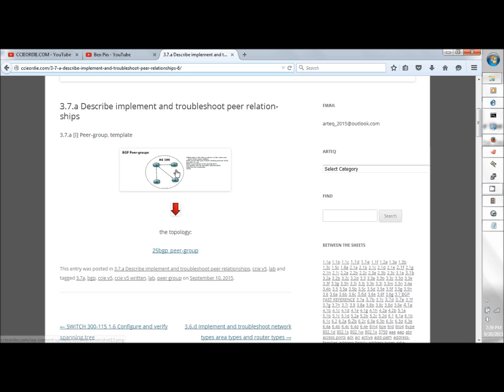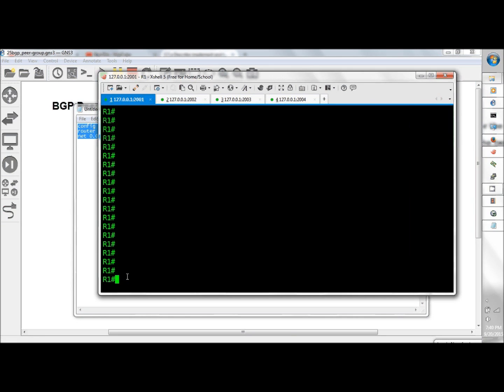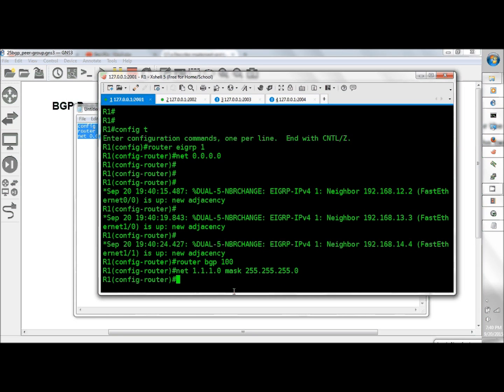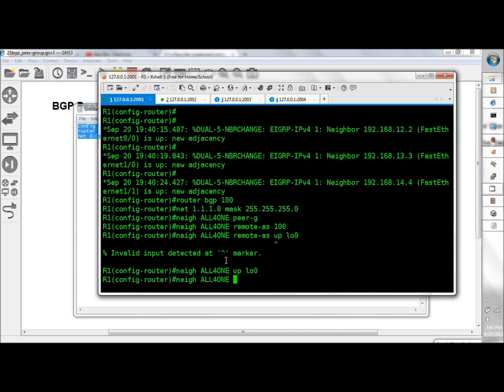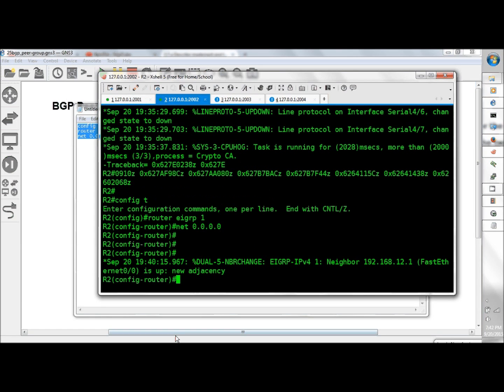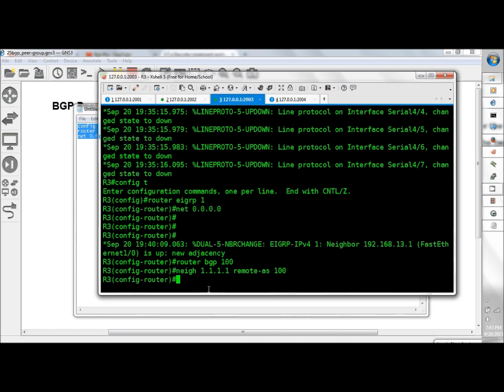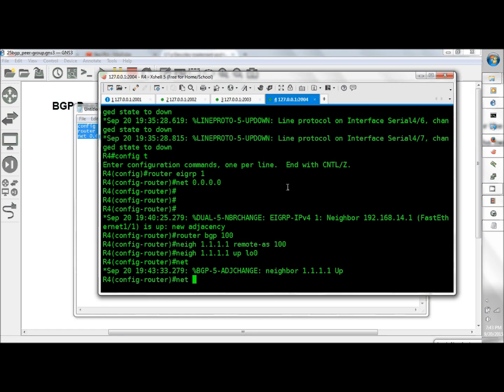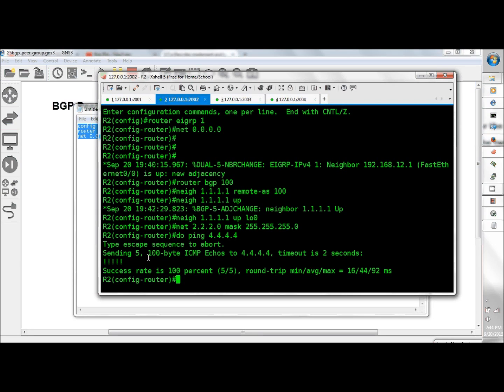BGP Peer Groups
setting up a BGP Peer Group